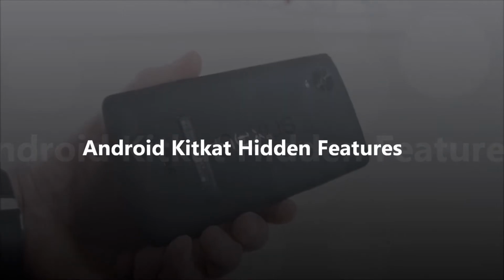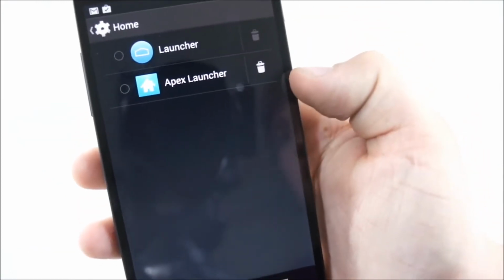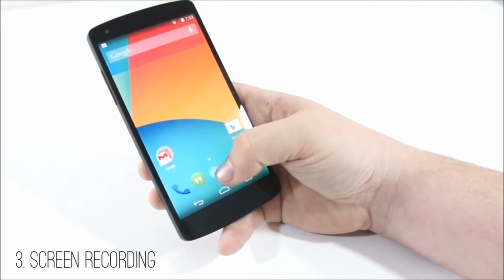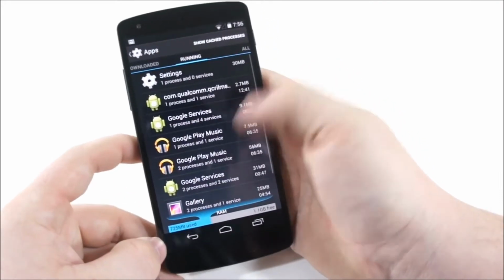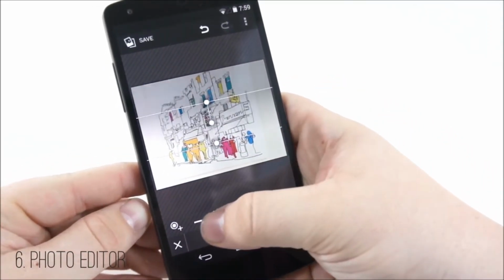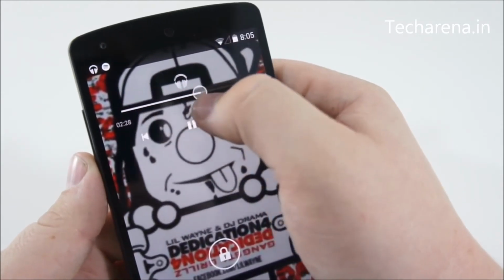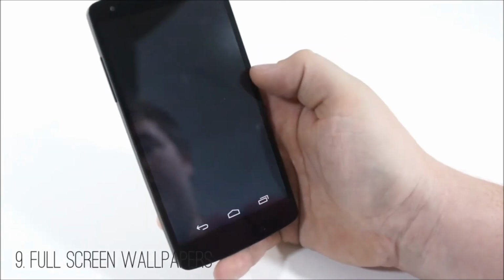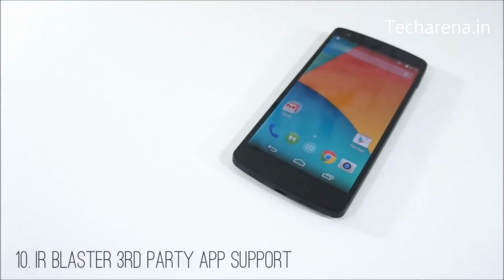Unique Hidden Feature of Android Kitkat 4.4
The follow video offer you a glimpse of some unique features that the new Android 4.4 Kitkat OS is going to offer.